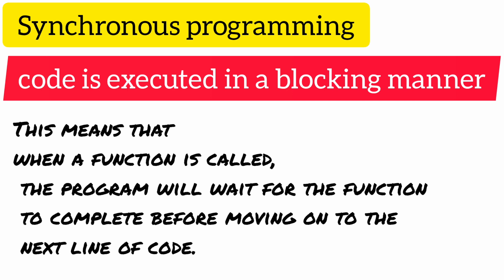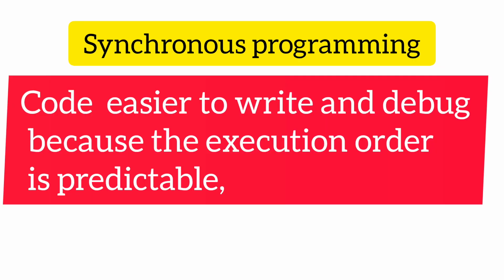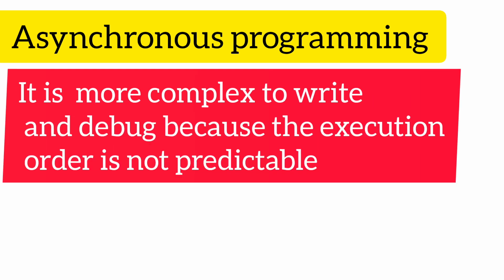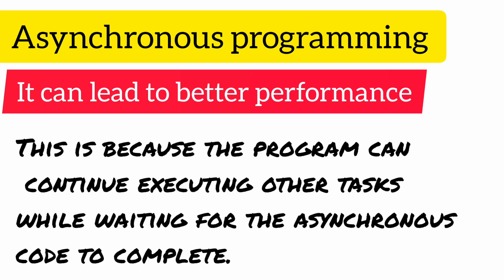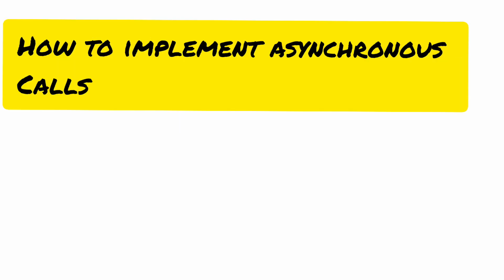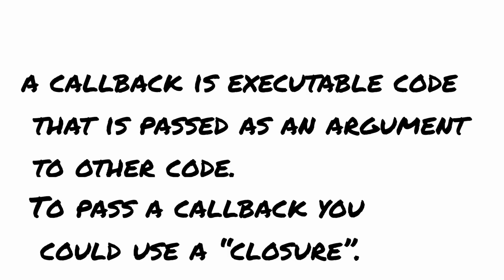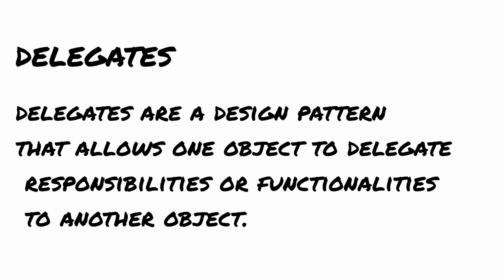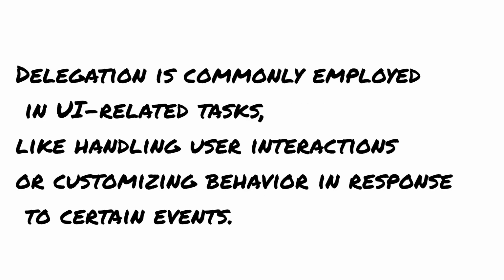iOS interview questions|synchronous and asynchronous calls